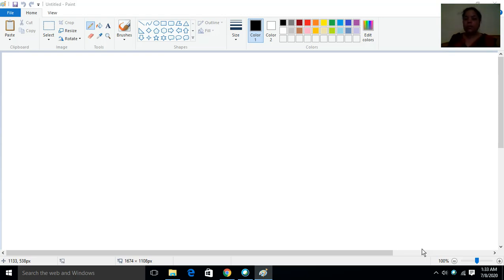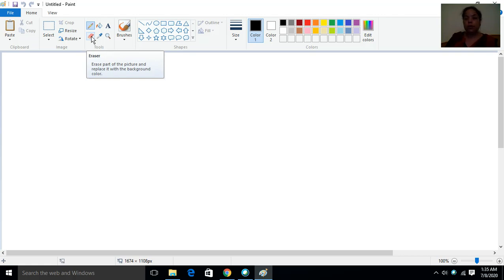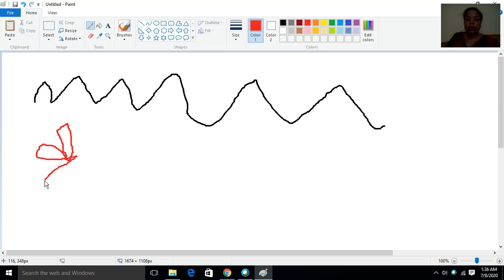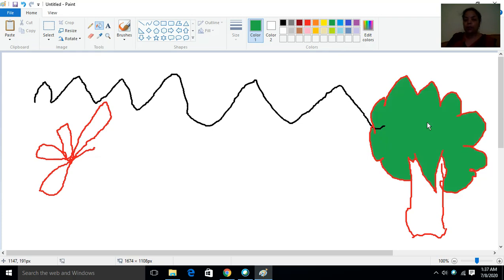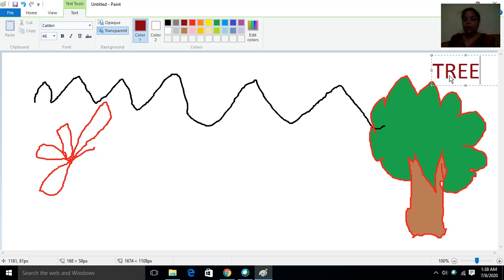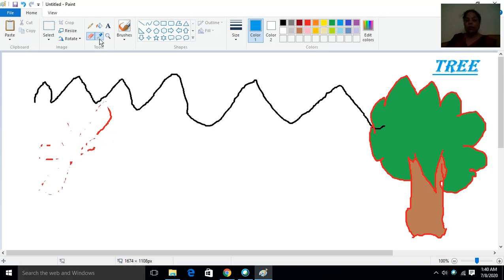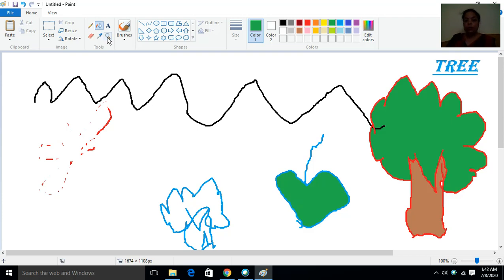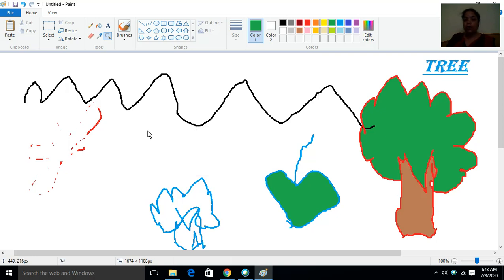MS PAINT - PART 2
Lets know about the Tool Box of MS-Paint.